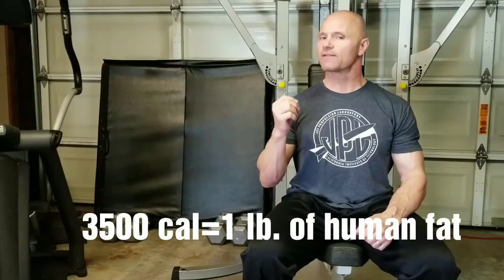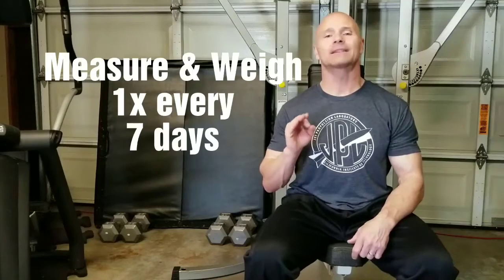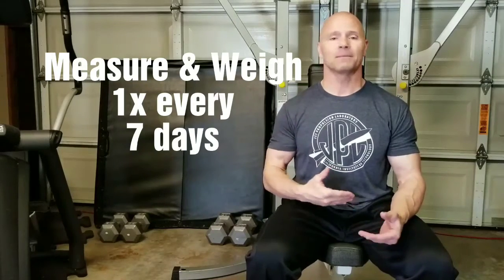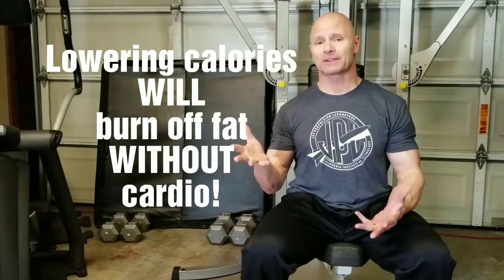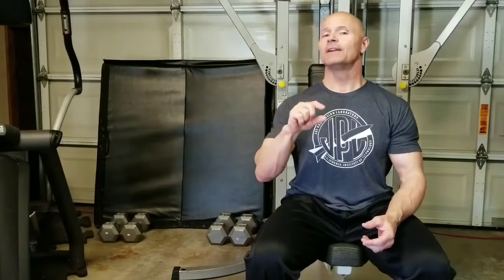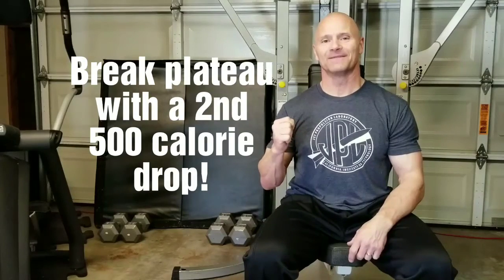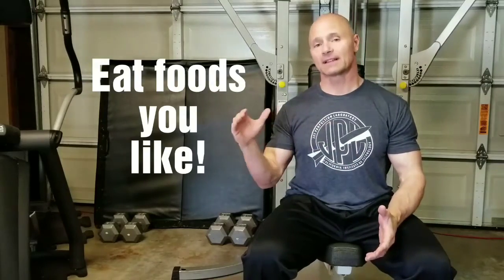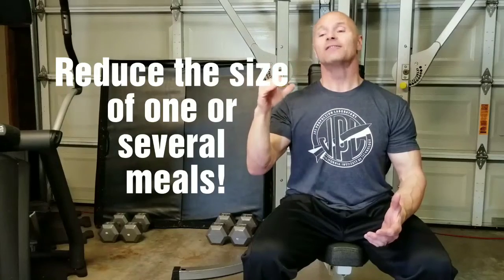Get RIPPED! With this ONE diet move!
GET RIPPED!
With this ONE diet move!
Mr America John Heart gives the exact process that he uses on clients and himself to get fat burning fast!
Exact details are included for those who want the thought process he uses to attack fat and get RIPPED!